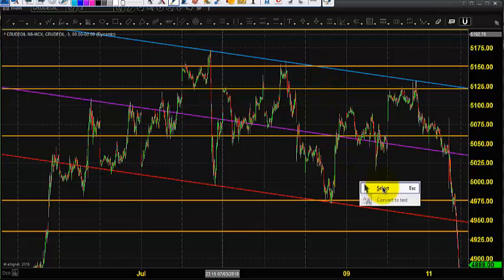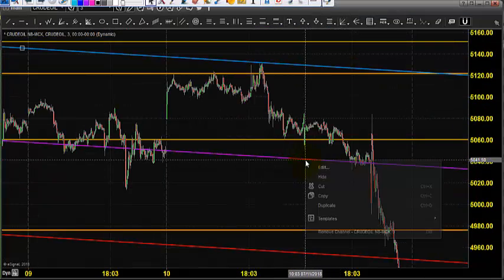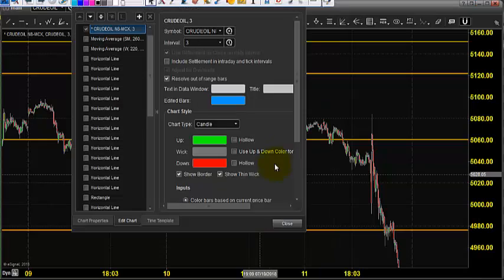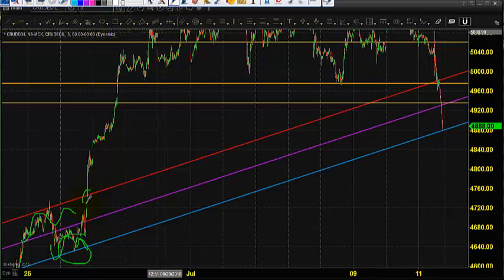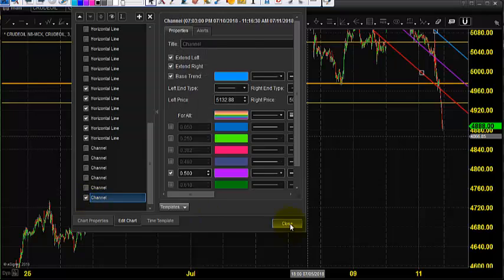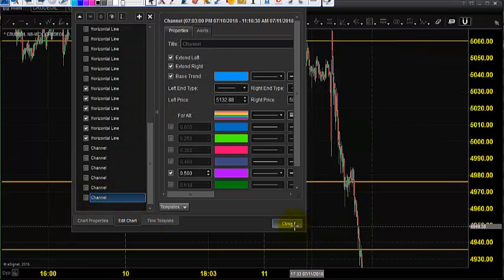MCX CRUDE OIL DAILY TREND CHANNEL ANALYSIS JULY 12 2018 IN ENGLISH